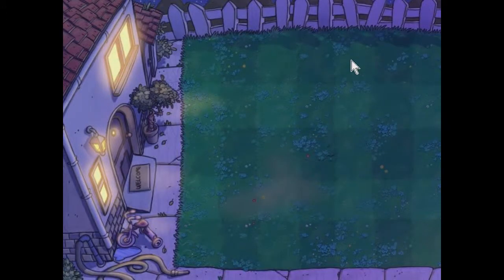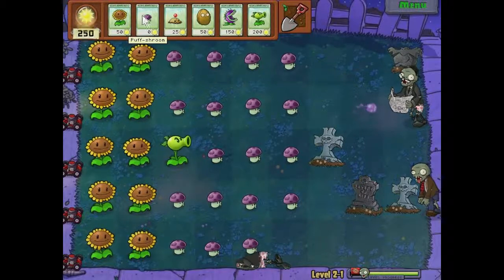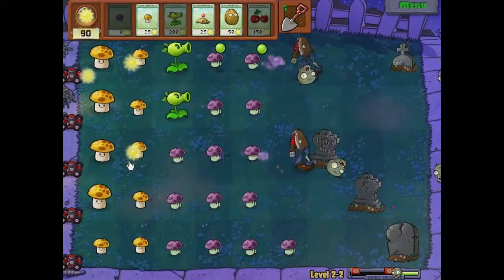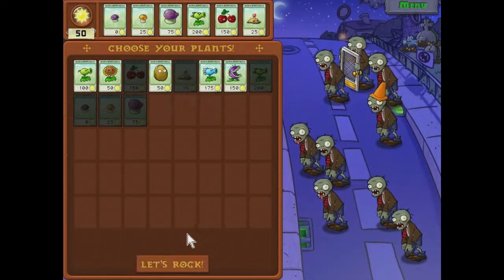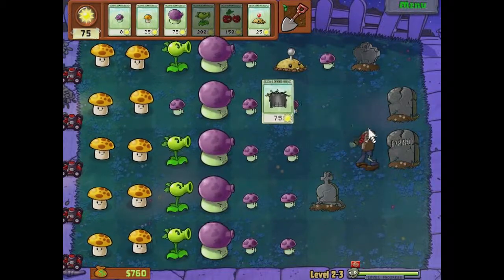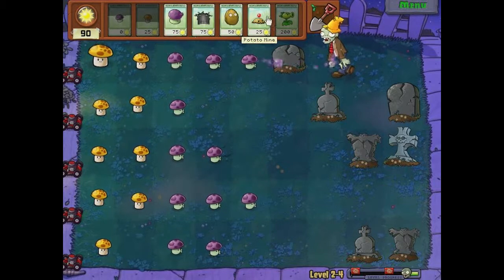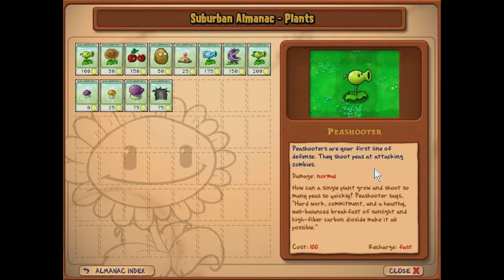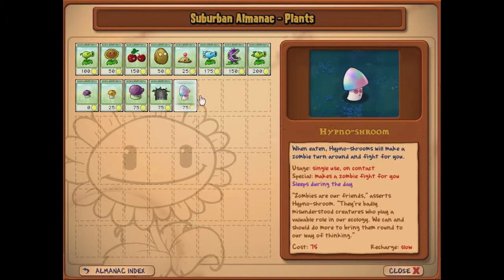Plants Vs. Zombies - 3 - In The Night Garden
Be sure to hit that 'like' button for children's TV!